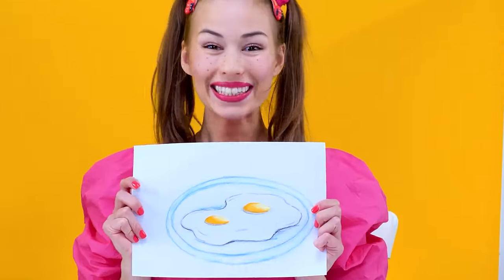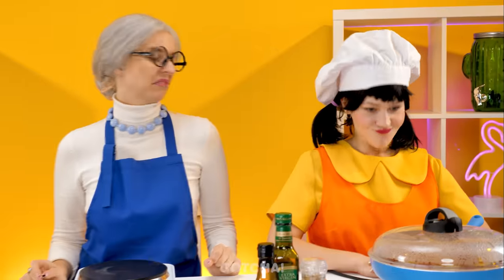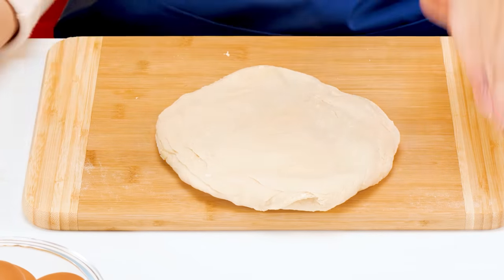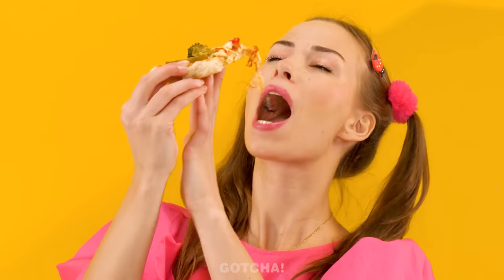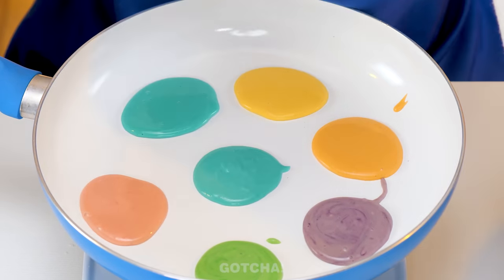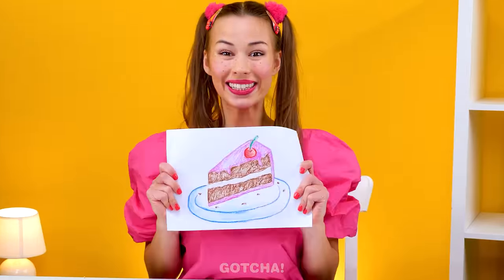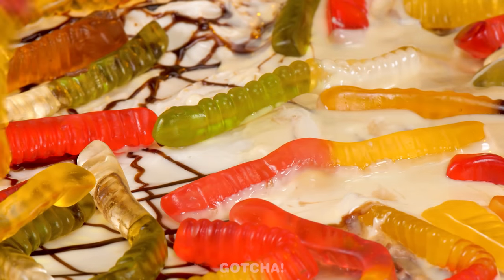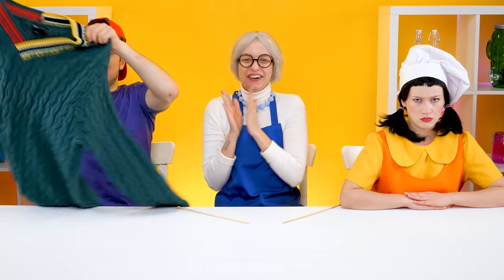Where Is My Omelette 🍳? Me VS Grandma VS Squid Game Doll Cooking Challenge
Today we decided to compare who cooks better: a boy, a grandmother or the Squid Game Doll? All participants have already prepared their genius kitchen hacks and gadgets.

Viewers under the age of 18: Please note that parental or legal guardian permission is required to access this channel. Thank you for your cooperation.

Any ideas or concepts presented in this video should not be attempted in real life. The producers and creators of this video hold no liability for any damage or loss arising from the use of the content within this video.